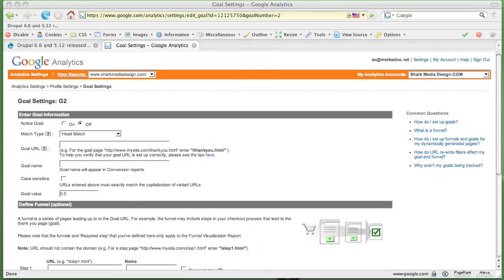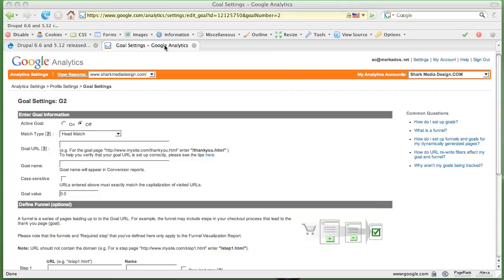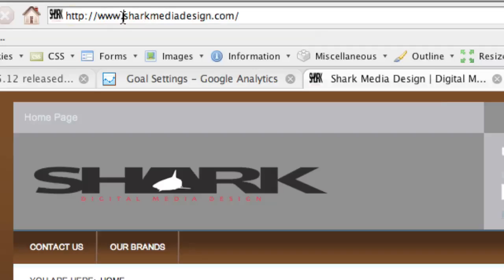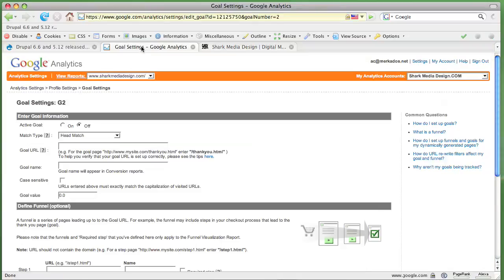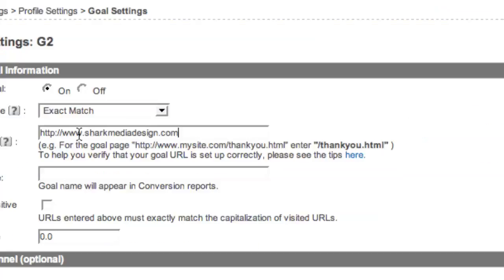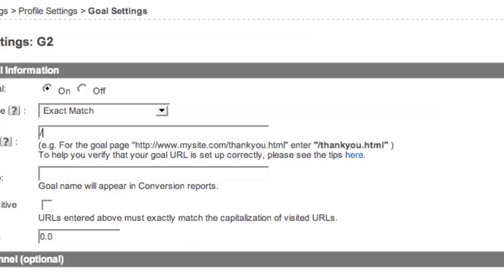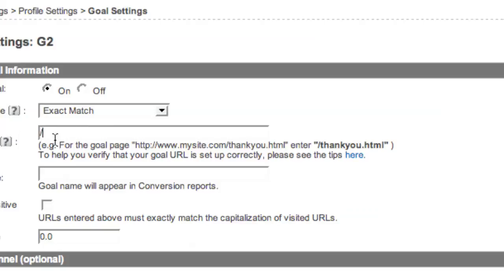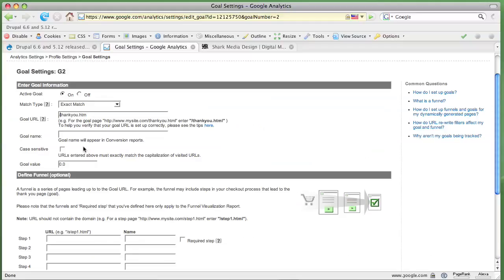Raleigh Digital Media Design & Consulting: Setting GA Goals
How to setup proper goals in Google Analytics. Alex Centeno shows how to avoid GA tracking problems without canonical redirection in place. Website design & marketing consulting videocasts. Raleigh, NC.